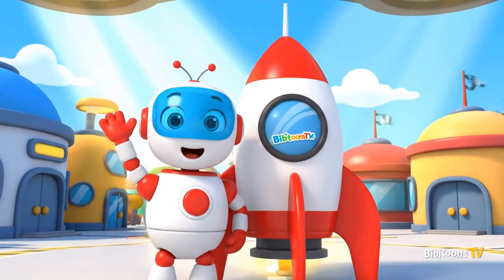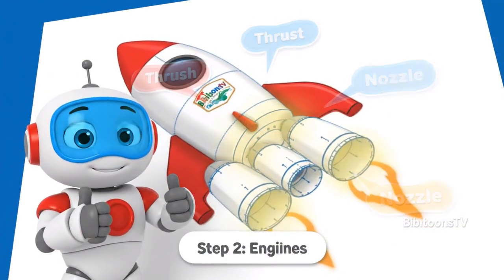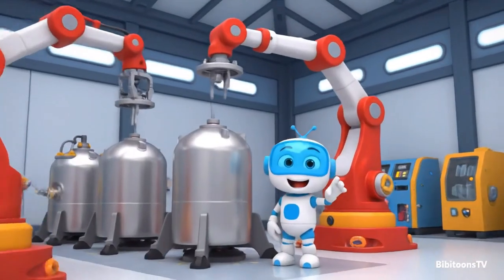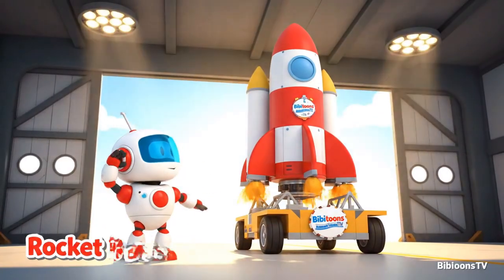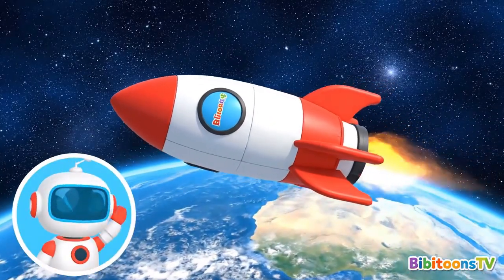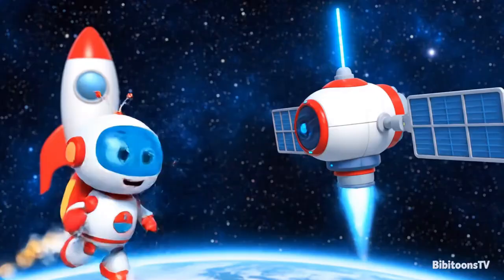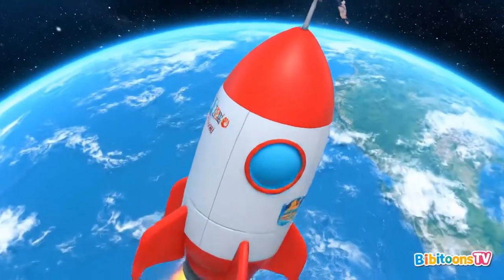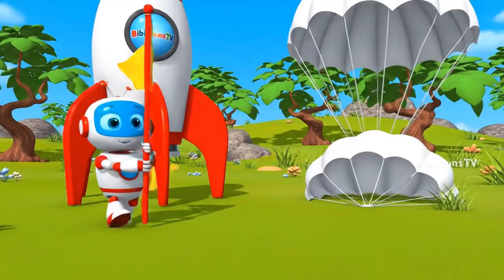🚀 The Rocket Launch Adventure | Bibo’s Epic Space Mission 🌍✨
🚀🌟 Welcome to @BibiToonsTV  🌟🚀

Join Bibo the cute robot as he builds a rocket, blasts off into space, launches a satellite, and returns safely to Earth in this epic space adventure for kids! 🤖✨

This short animated movie is fun, educational, and perfect for young space explorers.
Watch as Bibo takes us step by step — from rocket design 🛠️ to lift-off 🚀 to re-entry 🌍 and a safe landing!

🎯 Perfect for:
- Kids who love space and rockets
- STEM and space learning
- Preschool and elementary ages